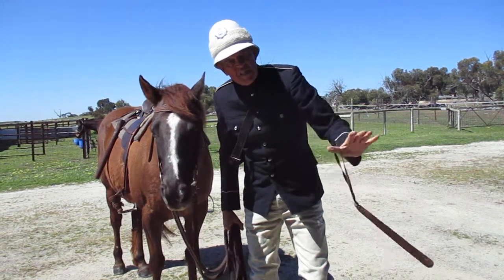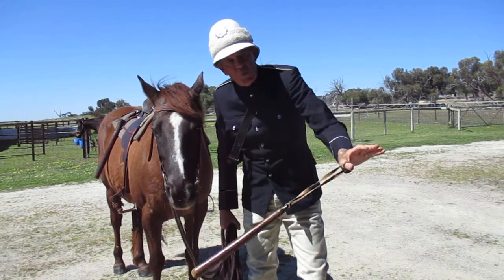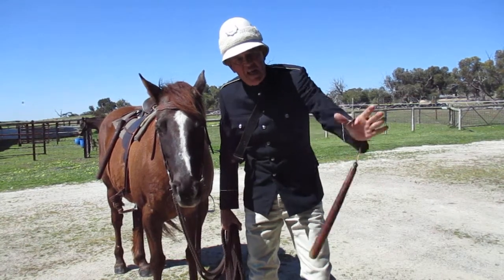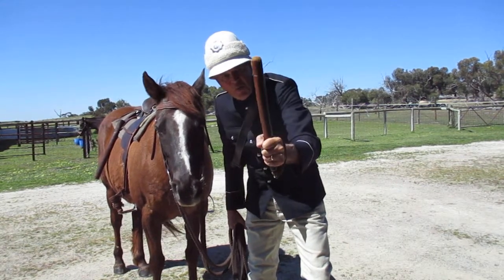How to prevent your 1850 police baton being taken from you.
The instructional video you have always wanted to see. How to prevent your baton being pulled out of your grasp by ... er ... 'the opposition'.